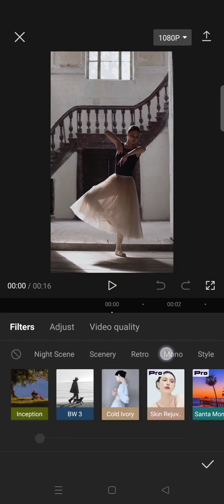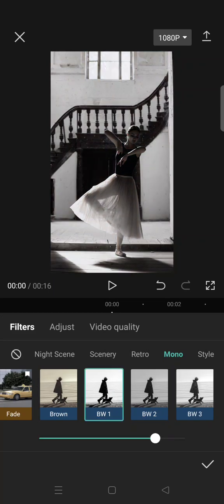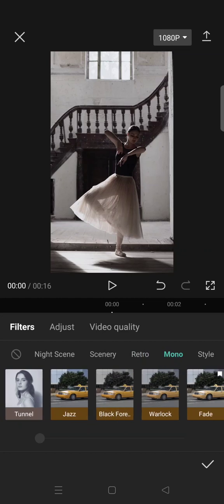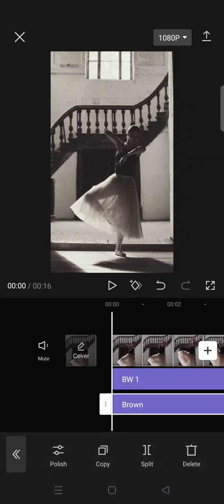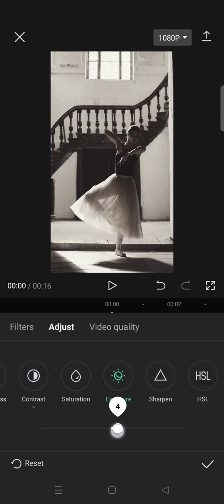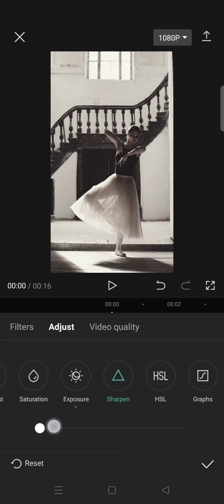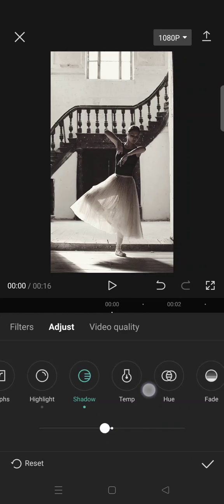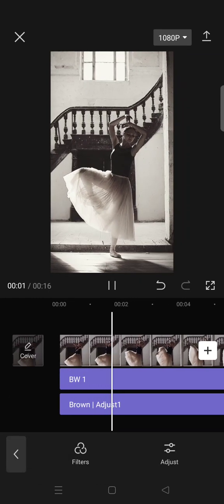CapCut Coloring for Good Quality Video! How to Create This Dark Brown Coloring in CapCut?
Try creating this dark brown coloring for your following edits in CapCut